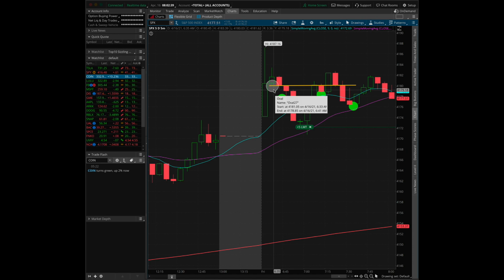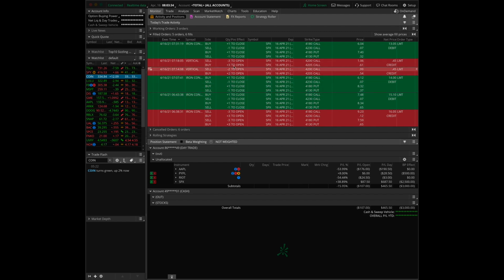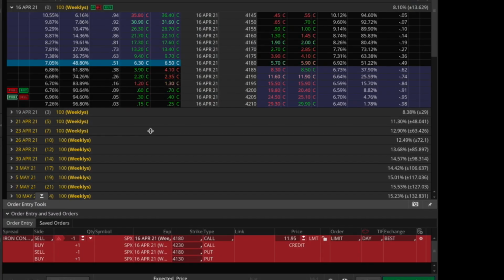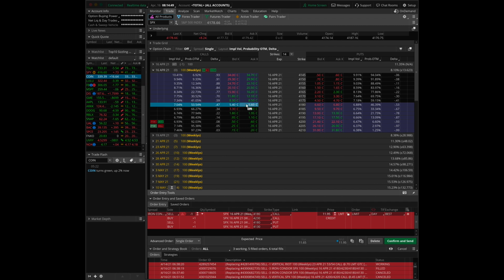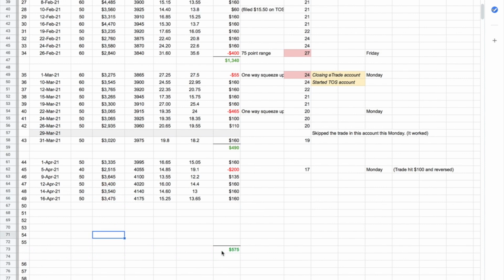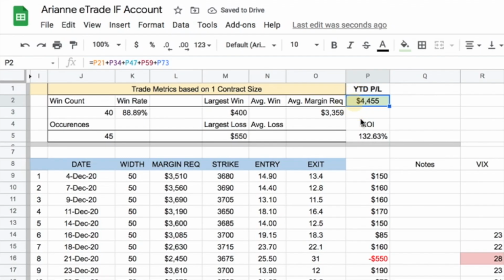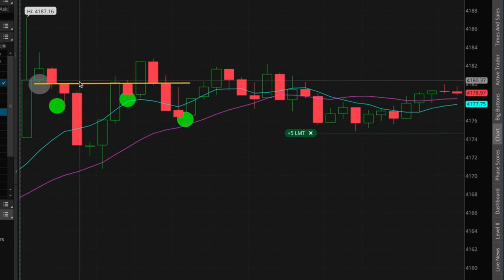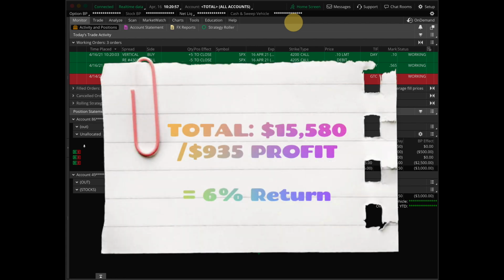Live Daytrade on SPX // Call Credit Spread // Iron Butterfly // OPTIONS Stock Trading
Hey everyone.
Thanks for watching! "Small account - Iron Butterfly update" at 5:40.